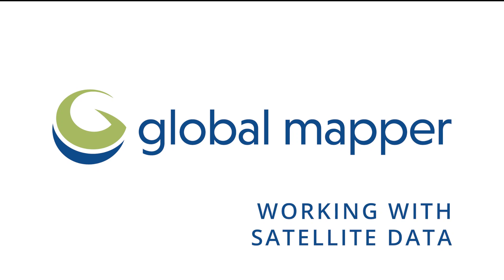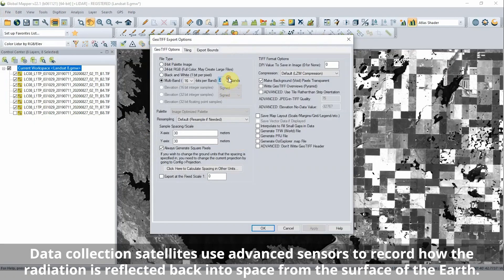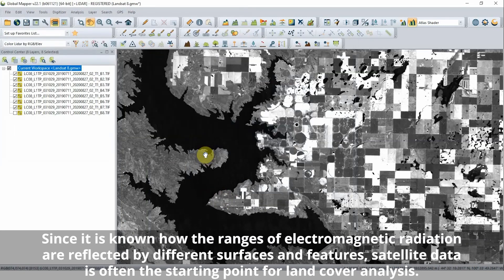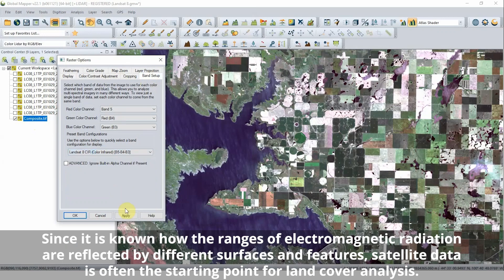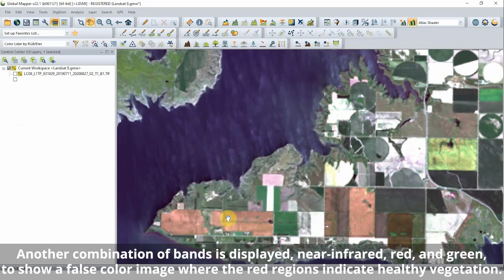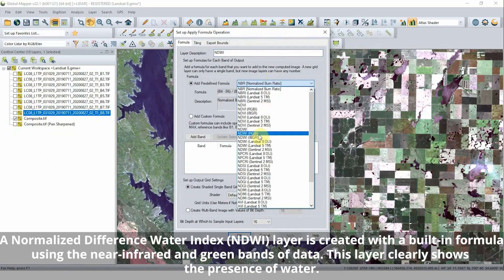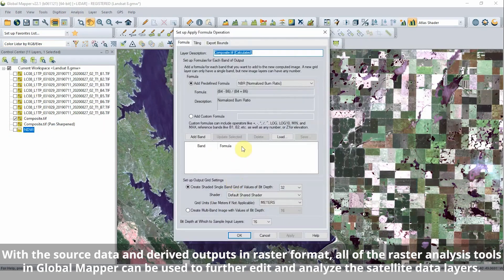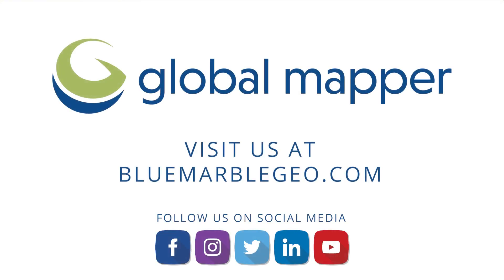Working with Satellite Data in Global Mapper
The online data sources dialog box in GlobalMapper contains a direct link to EarthExplorer in the Imagery folder. This video shows how to work with satellite data using GlobalMapper.